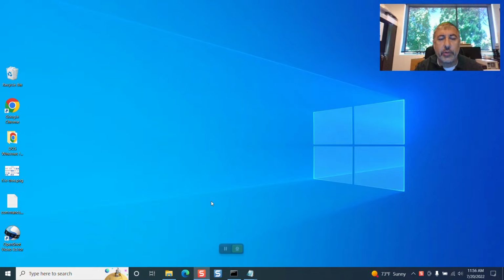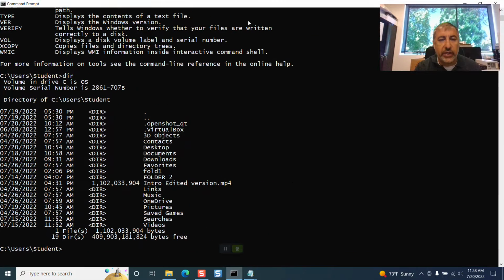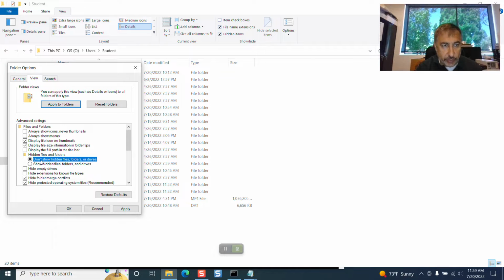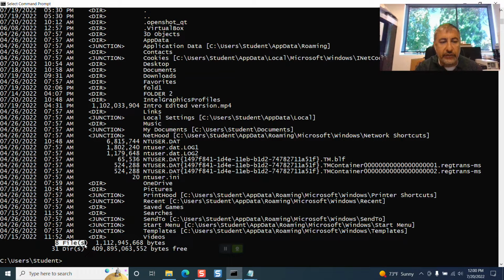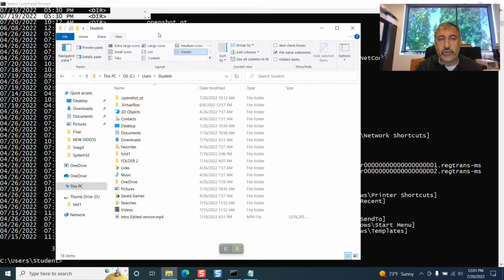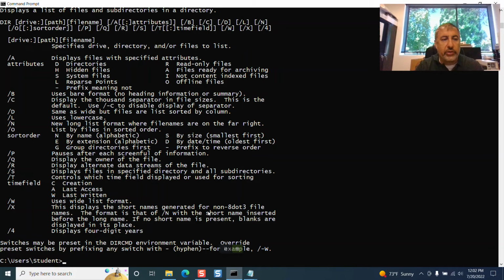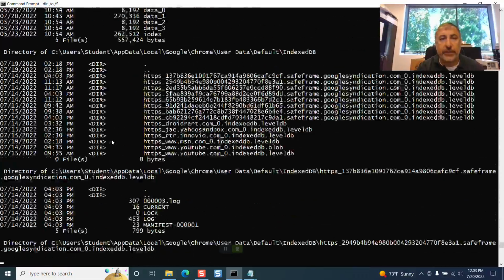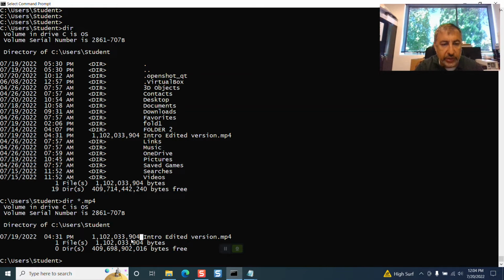Beginner's Tutorial to the Command Line - Lesson 2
Command Line Tutorial - Help and DIR commands